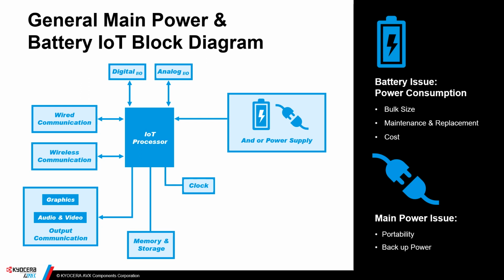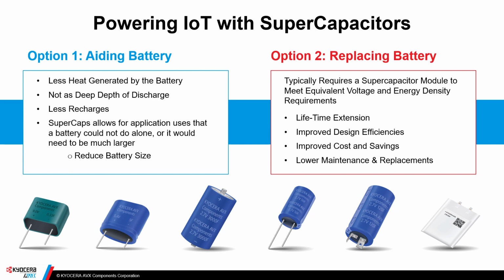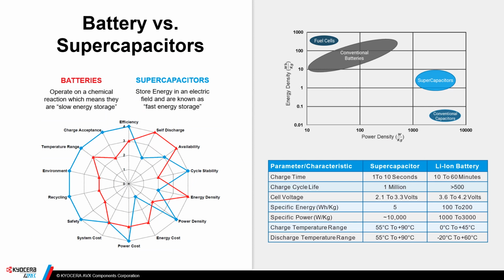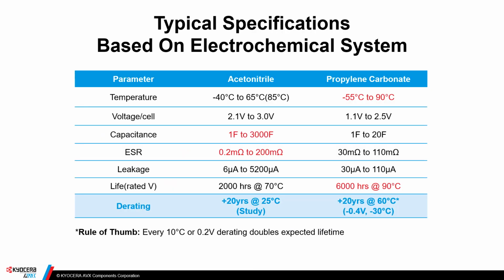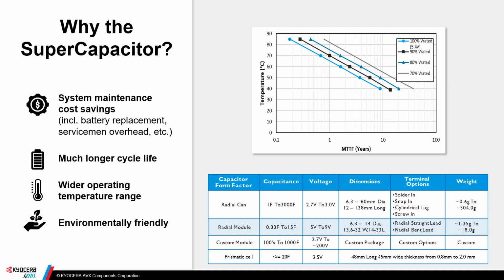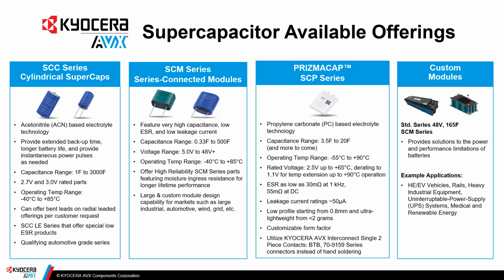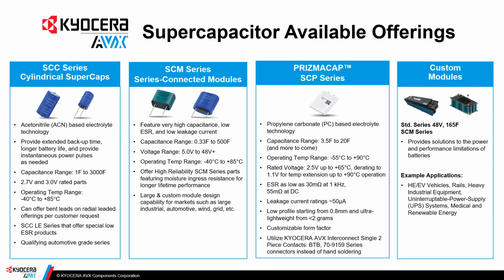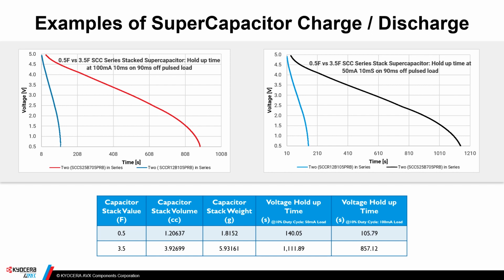Supercapacitor Use in IoT Modules, Energy Conversion and Low Power Electronics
Presented by Kyocera AVX

Supercapacitors can be used to either exclusively power electronic systems, supplement existing power supply schemes or act as an energy storage reservoir during end load transition states.

The use of KAVX super capacitors will be discussed in two specific areas:

- Powering Ultra Low Power (ULP) IoT electronics exclusively through energy harvesting recapture cycles. Supercapacitors are shown to eliminate maintenance costs and waste associated with batteries and result in a more reliable end system.

- Radial can, radial can module or prismatic cell technology packages are discussed as options for supplementing existing power topologies.